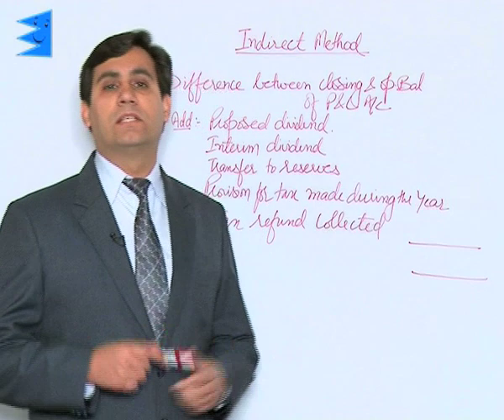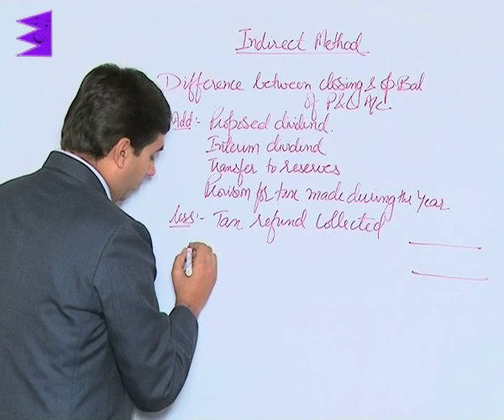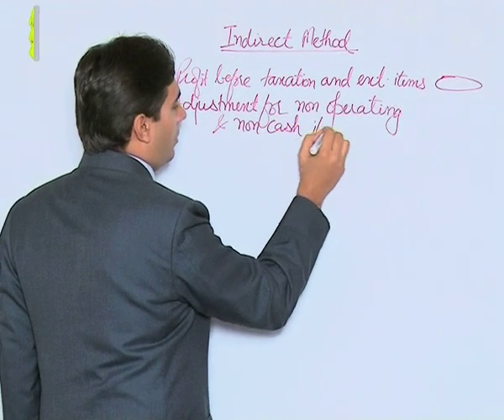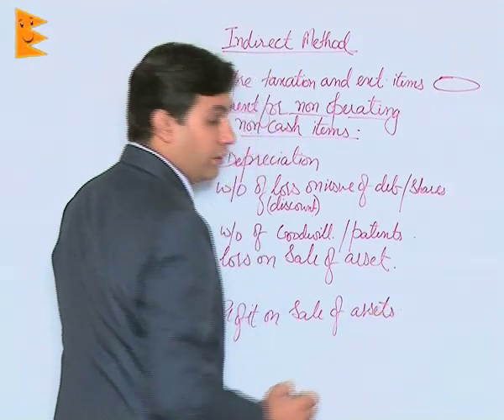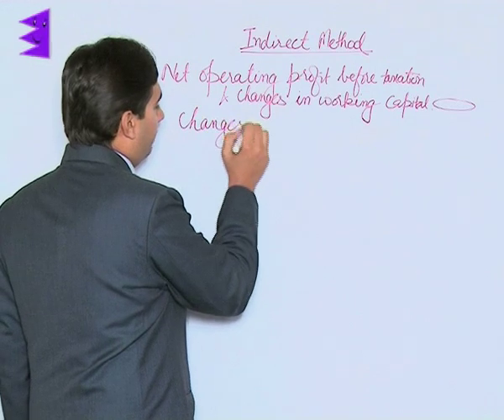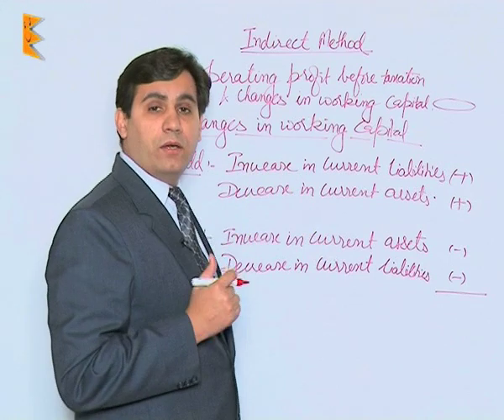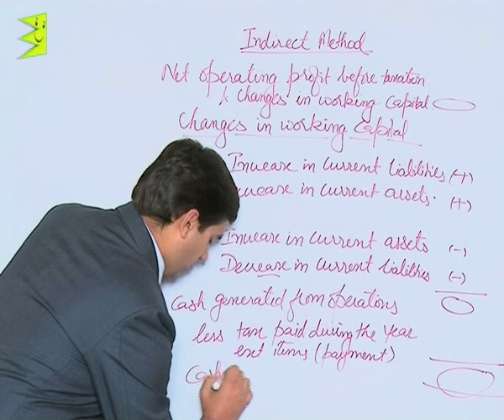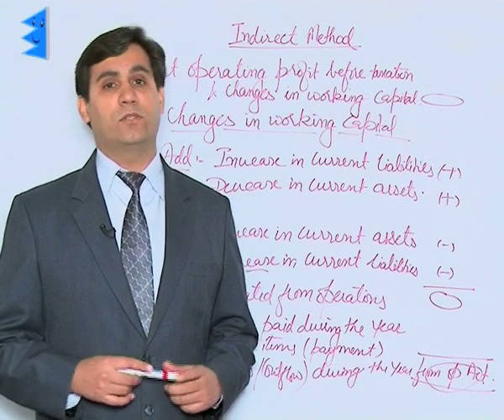CBSE Class 12 Accounts Cash Flow Statement Indirect Method |Extraminds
Topic: Indirect Method
Extraminds